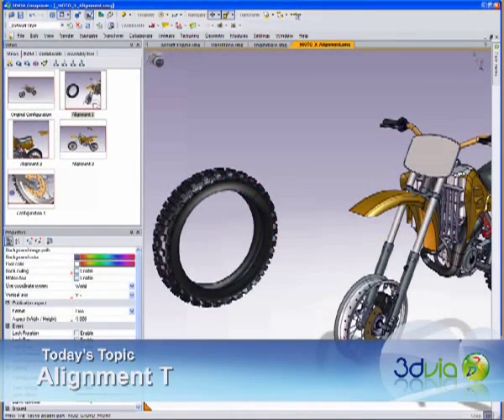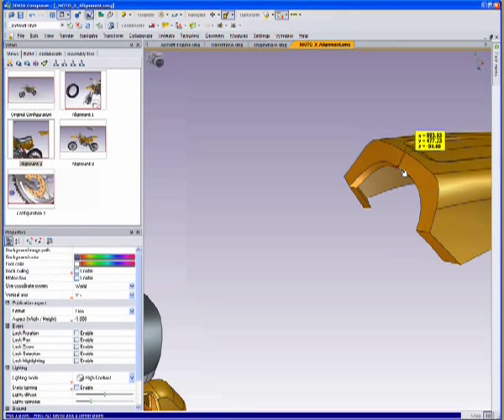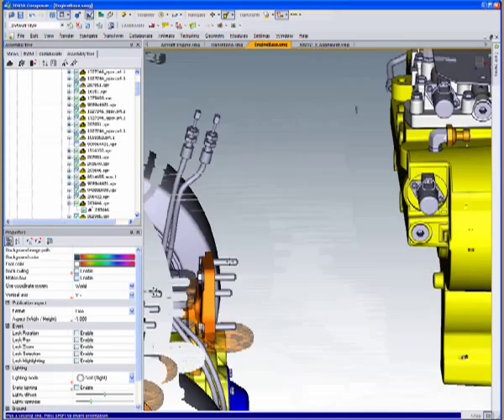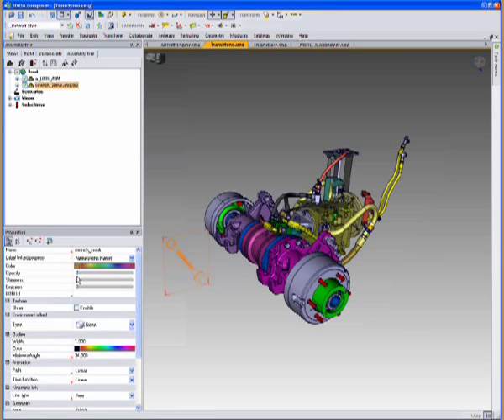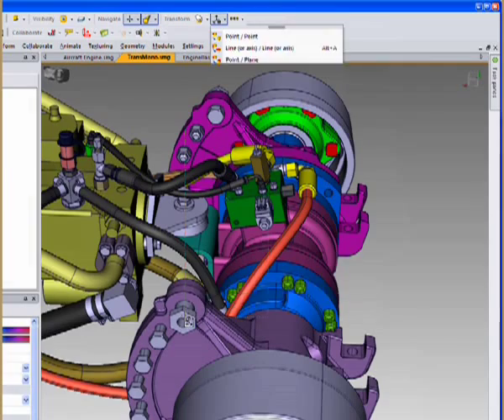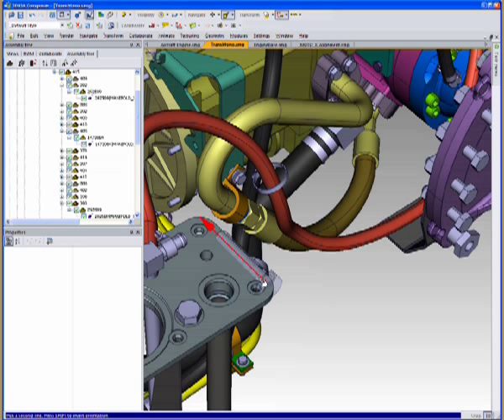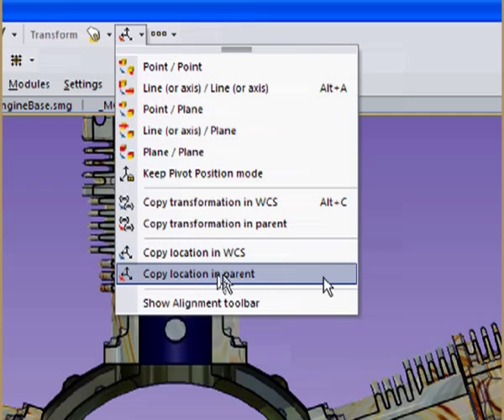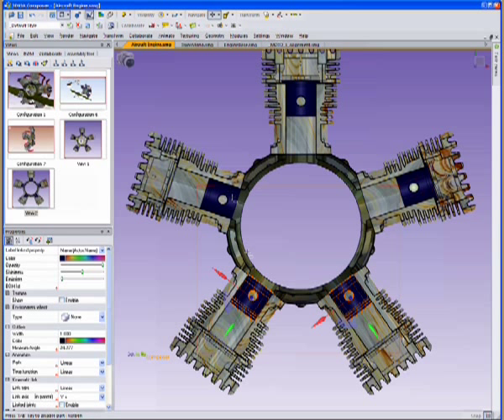SolidWorks Composer Tip: Alignment Tool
This video covers the alignment tools in SolidWorks Composer